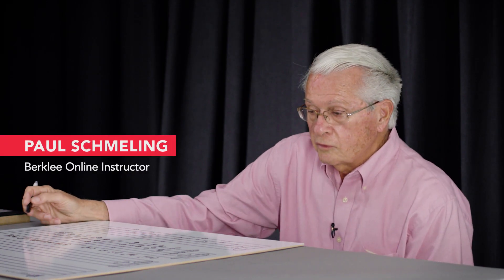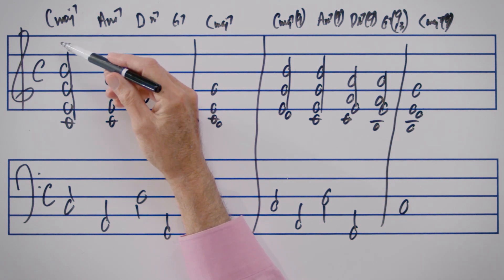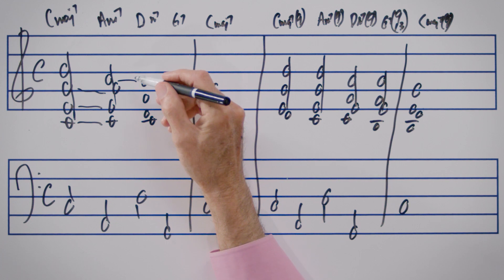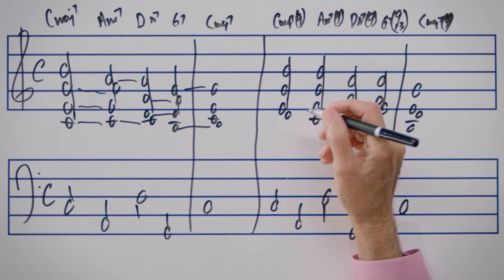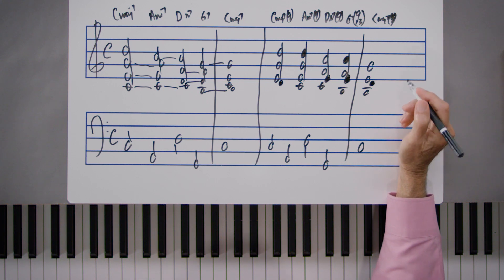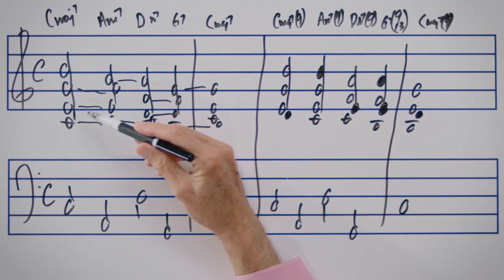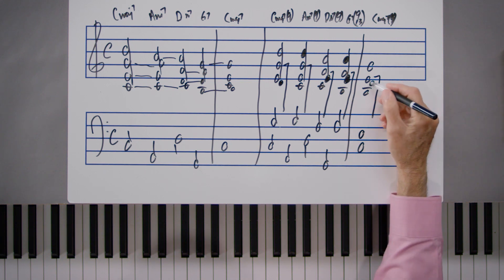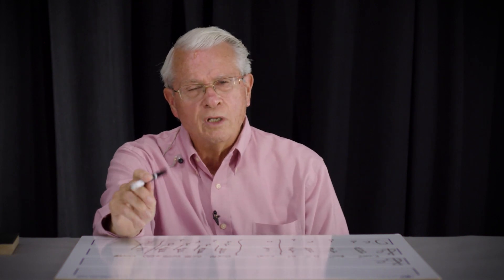I VI II V I Chord Progression, Drop 2, and Voice Leading | Advanced Music Theory | Berklee Online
Why is Drop 2 voicing so smoothly voice led? Well, in this video, taken from Berklee Online’s Music Theory 301 course, Paul Schmeling goes over a I-vi-ii-V-I chord progression, comparing the voice leading between closed voicing chords and chords voiced in Drop 2. Make sure to have a piano with you so you can not only understand but also hear the difference between both voicings.

ABOUT PAUL SCHMELING:
Paul Schmeling is a master pianist, interpreter, improviser, and arranger who has inspired countless students since he began teaching at Berklee in 1961. He has performed or recorded with jazz greats such as Clark Terry, Rebecca Parris, George Coleman, Carol Sloane, Frank Foster, Art Farmer, Herb Pomeroy, Phil Wilson, Dick Johnson and Slide Hampton. In the 1990s, the Paul Schmeling Trio released two inventive and critically acclaimed albums, interpreting the music of Hoagy Carmichael and songs associated with Frank Sinatra. Recently retired as chair of the piano department, he is co-author of the “Berklee Practice Method: Keyboard” (2001) and “Instant Keyboard” (2002) and the author of “Berklee Music Theory: Book 1.” He also authored Berklee Online’s very first online course with Music Theory 101.

About Berklee Online:
1-866-BERKLEE (US)
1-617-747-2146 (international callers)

 I VI II V I Chord Progression | Music Theory | Paul Schmeling | Free Music Theory Lesson | Online Theory Lesson | Advanced Music Theory Tutorial | Berklee | Berklee Online | Berklee College of Music